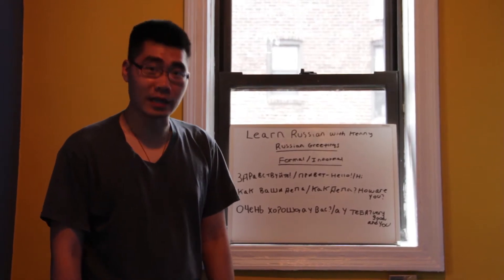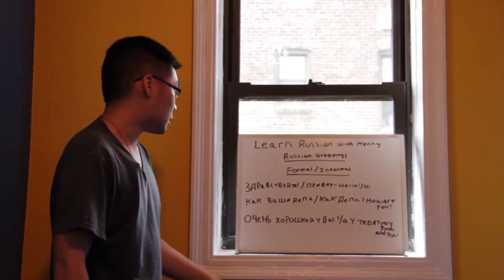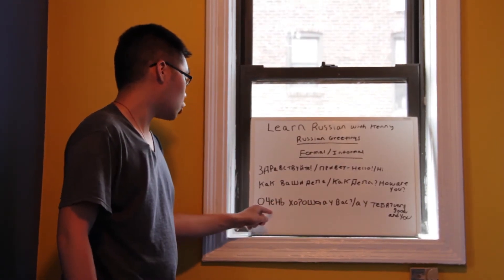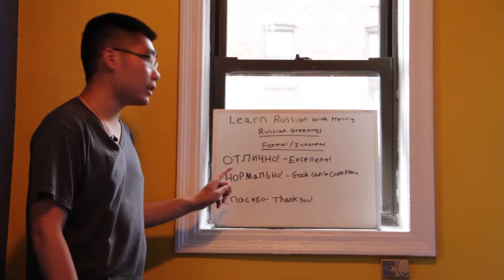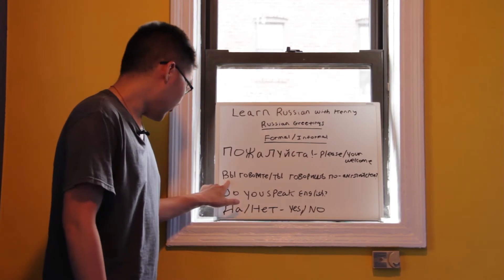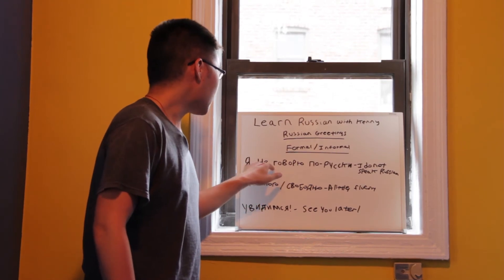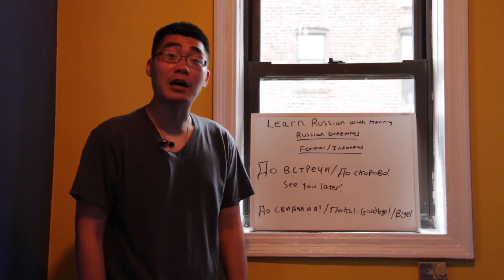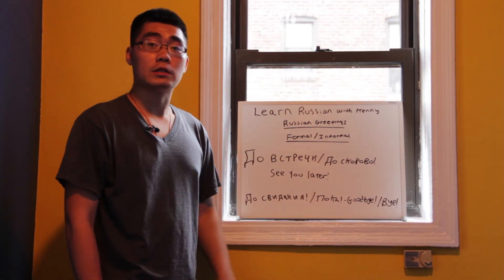Greetings in Russian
Welcome to today's episode of Polyglot Academy, in this episode we go over some basic Russian greetings.